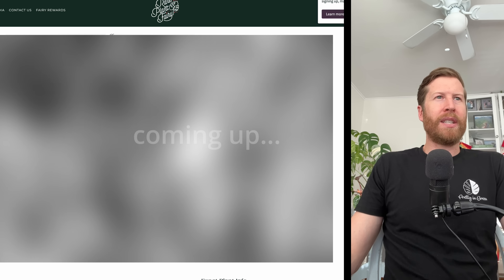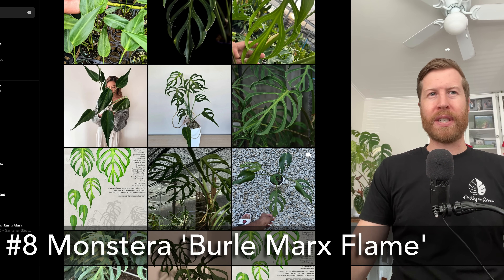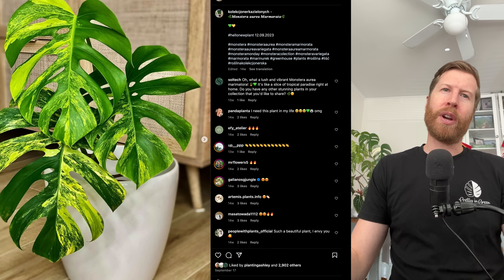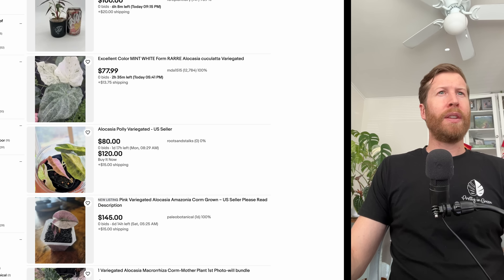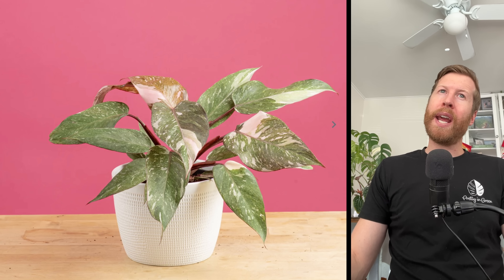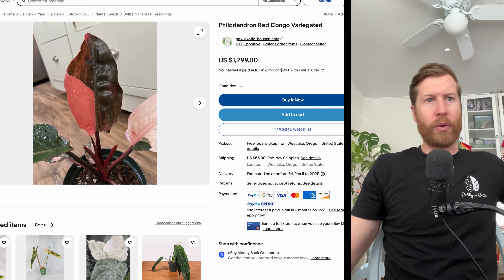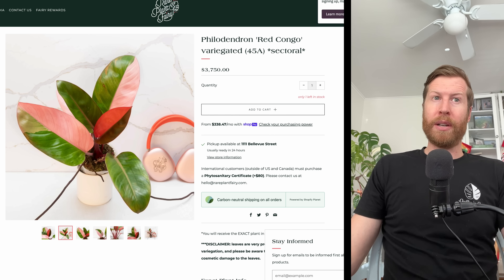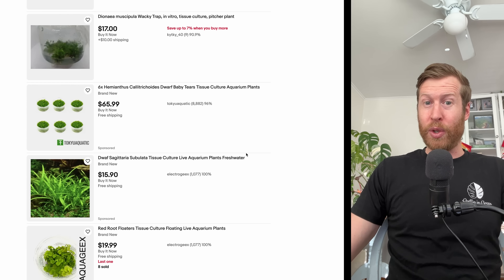These Plant PRICES WILL DROP in 2024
🌿 Best Way to Get Rid of GNATS 🌿

🌿 Large Tweezers
🧪 Captan Fungicide

🌿 GROW EQUIP 🌿

Video Equipment Used:
128GB Micro SD

TIMESTAMPS:
0:00 Intro
0:28 Philodendron Caramel Marble Price Prediction
0:46 Caramel Marble Tissue Culture
1:30 Alocasia Dragon Scale Price
2:24 Monstera Burle Marx Flame
3:04 Monstera Burle Marx Flame Tissue Culture
4:30 Monstera deliciosa Aurea Price Prediction
4:40 Monstera Aurea Tissue Culture
6:00 Alocasia Pink Bambino Price in 2024
6:57 Philodendron Orange Princess
9:00 HIGH VAR Philodendron Pink Princess
9:22 Philodendron Spiritus Sancti Price Prediction
10:57 Philodendron Green Congo Hybrid variegated
11:20 Florida Beauty X Tortum
11:35 Black Cardinal Philodendron Price
12:13 Philodendron Red Congo Variegated
12:40 Philodendron Red Congo Variegated Price
13:00 What you want on the stem of a variegated plant
14:10 Philodendron billietiae will NOT drop much in price
15:00 Anthurium Wild Clones WILL GO to Tissue Culture!
17:00 PLEASE LIKE THE VID!

In this video, we go over:
AROID PRICE PREDICTIONS 2024
Plant Price Trends 2024

Please DO NOT add this audio content to the Youtube Content ID System.

Under the fair use doctrine of the U.S. copyright statute, it is permissible to use limited portions of a work including quotes, for purposes such as commentary, criticism, news reporting, and scholarly reports. There are no legal rules permitting the use of a specific number of words, a certain number of musical notes, or percentage of a work. See, Fair Use Index, and Circular 21, Reproductions of Copyrighted Works by Educators and Librarians.